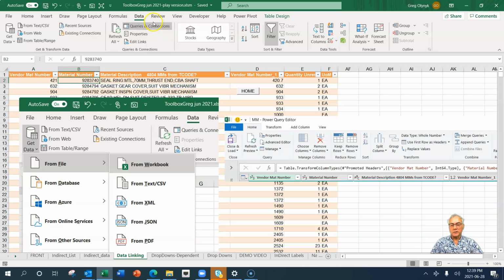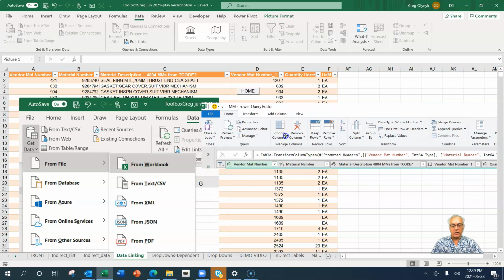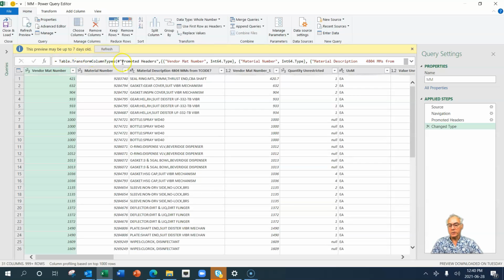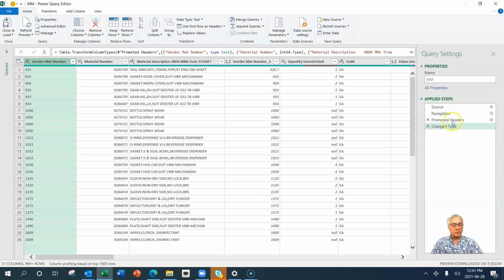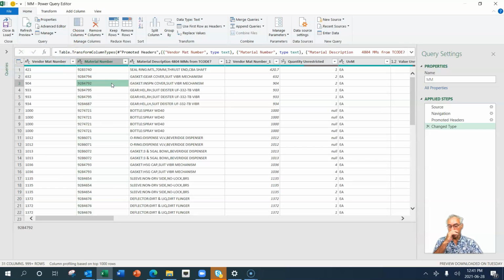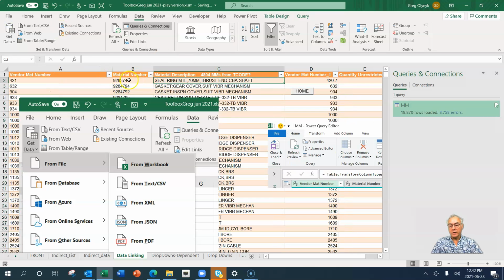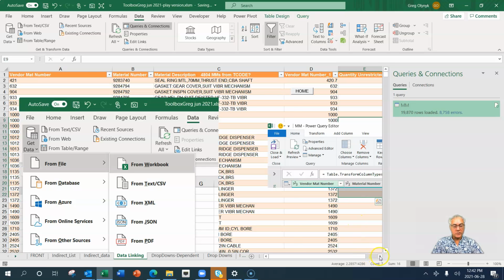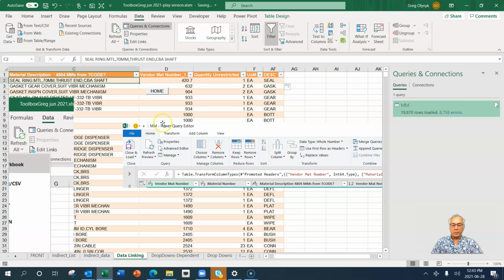Linking Data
connecting to raw data, cleansing, data tables.